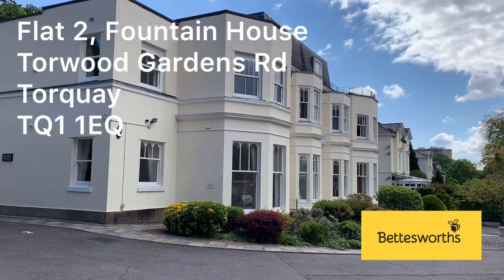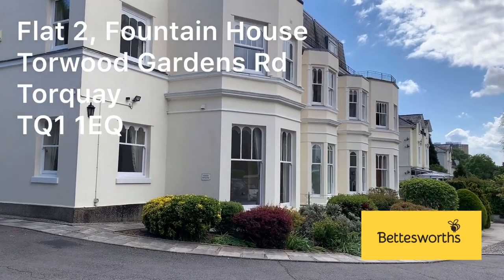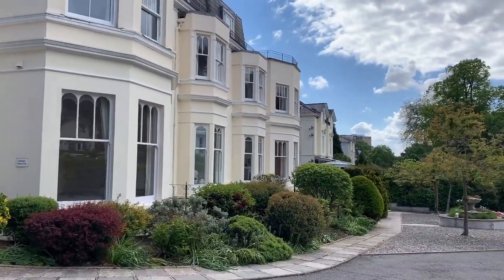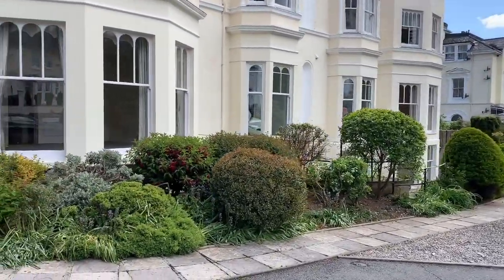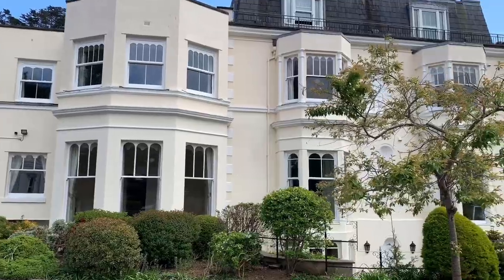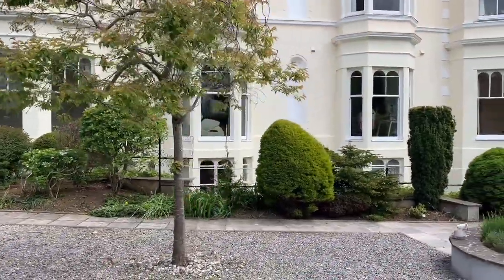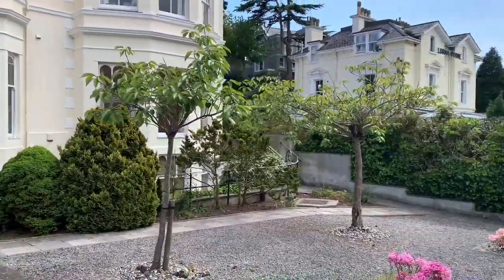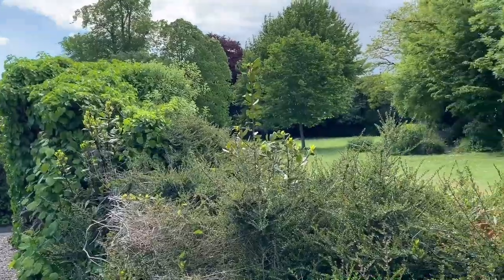Flat 2, Fountain House, Torwood Gardens Rd, Torquay TQ1 1EQ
Spacious and Fully Refurbished Ground Floor Apartment for Sale